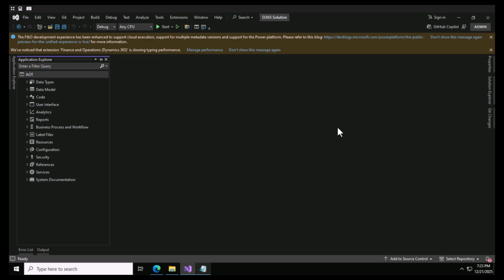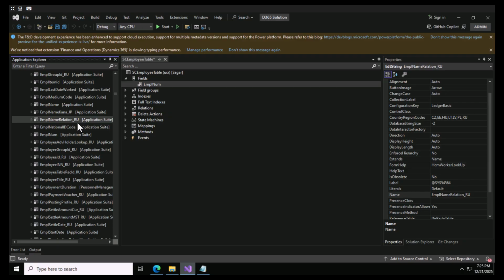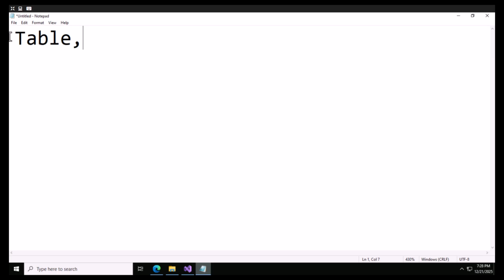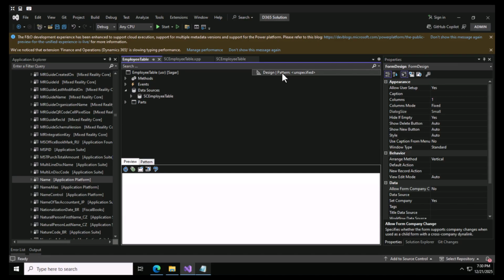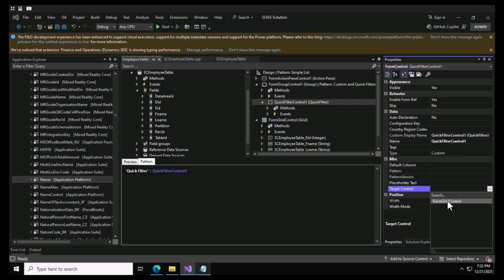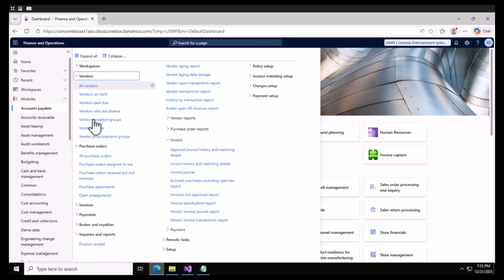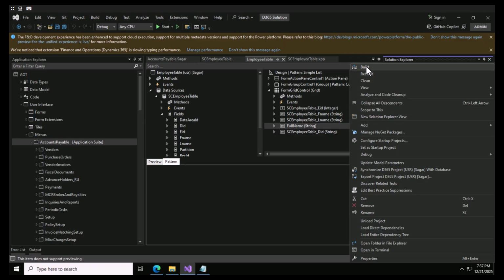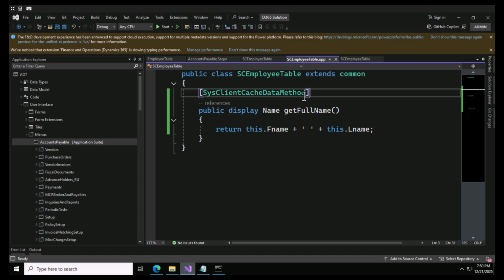Video 79: Display Method in X++ Explained from Scratch | D365 F&O Real Examples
Display Method in X++ Explained from Scratch | D365 F&O Real Examples

Display Method in D365 F&O X++ | Concept + Live Form Example (Beginner to Pro)

X++ Display Method FULL Tutorial | Why, When & How to Use in D365 F&O

Display vs Edit Method in X++ | Display Method Deep Dive (D365 F&O)

Display Method in Form & Table | D365 F&O X++ Interview Ready

Display method in X++
Display method D365 F&O
X++ display method tutorial
D365 F&O X++
Display vs Edit method X++
X++ form display method
X++ table display method
Dynamics 365 F&O X++
X++ calculated field
D365 F&O beginner tutorial
X++ interview questions
D365 F&O real time example
X++ best practices
Finance and operations X++